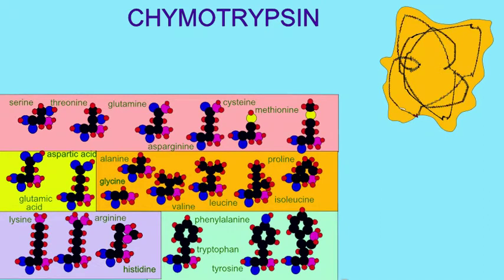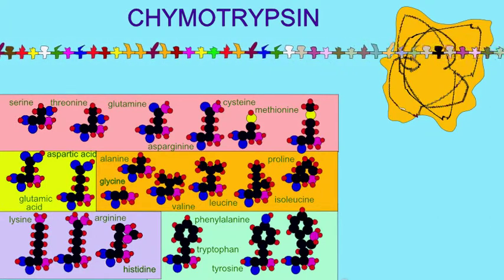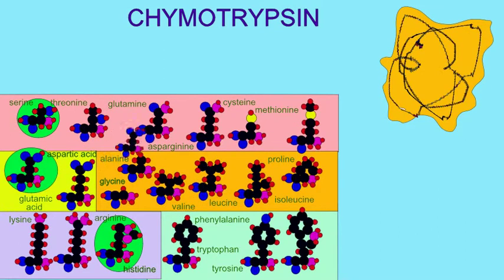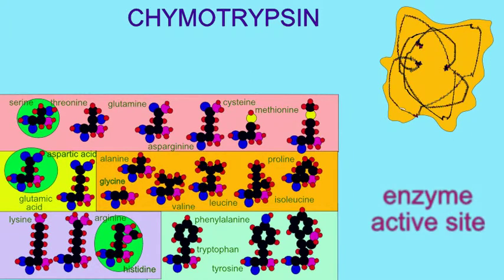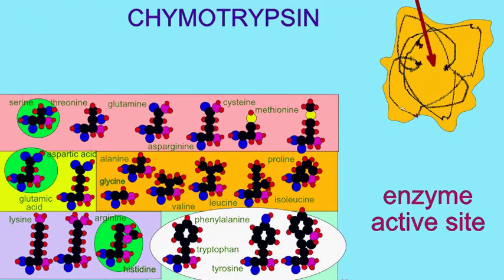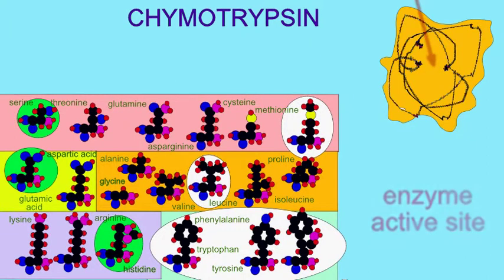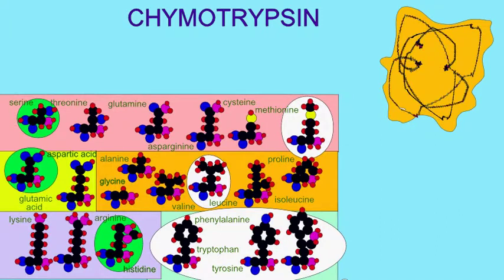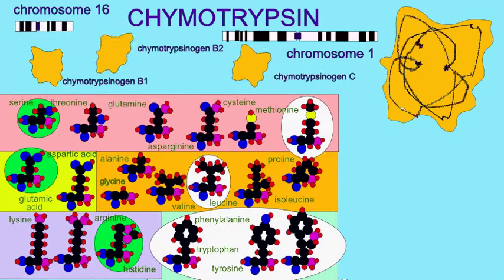DIGESTIVE ENZMES: CHYMOTRYPSIN